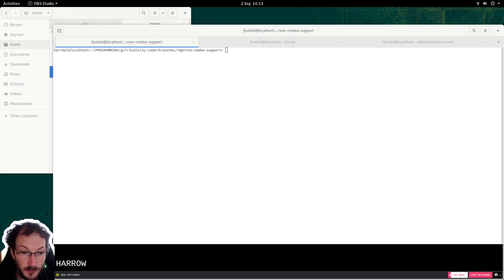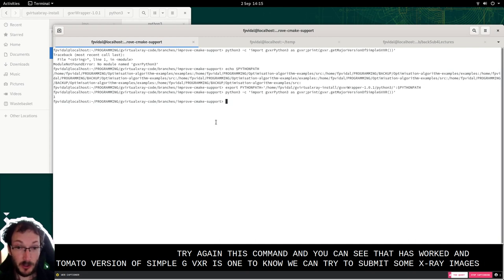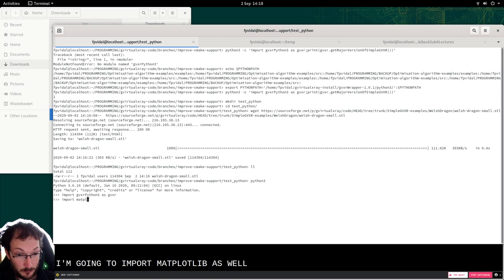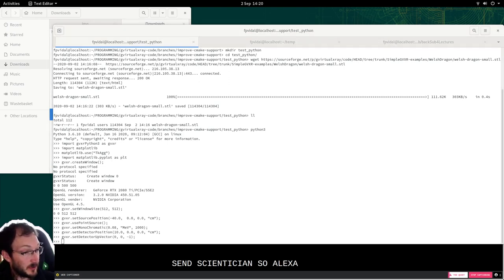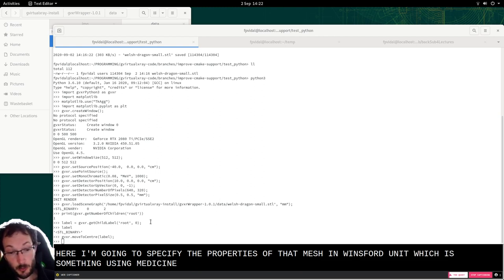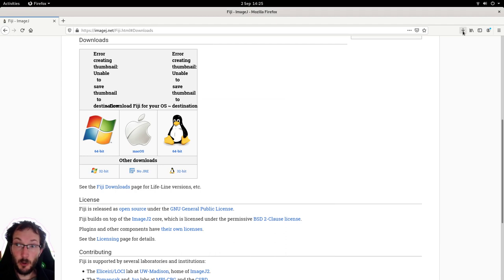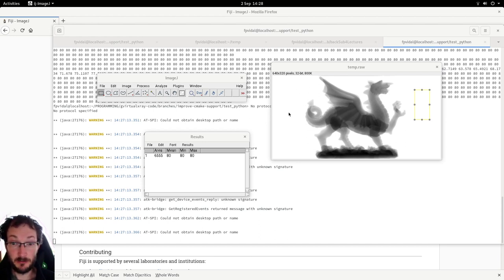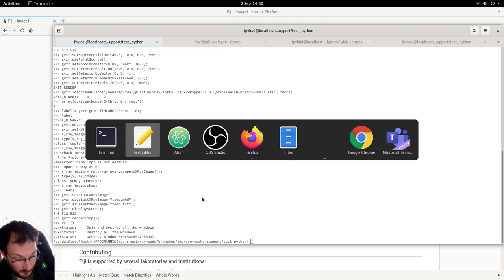6a) Simulating an X-ray projection from a STL file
a library that can be used to simulate X-ray images on GPU. This tutorial shows you how to simulate a X-ray projection using a stereolithography (STL) file.